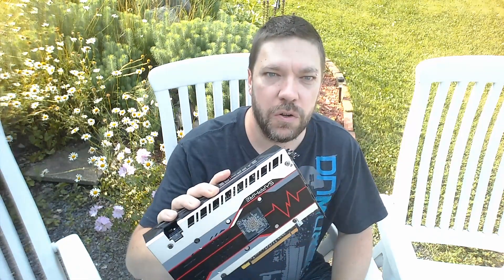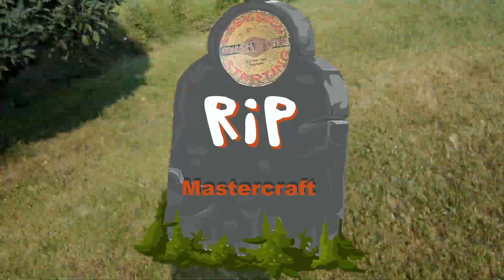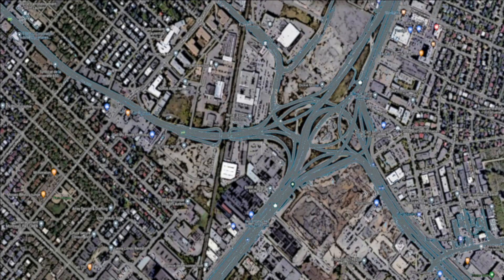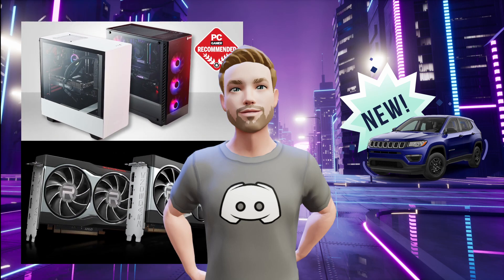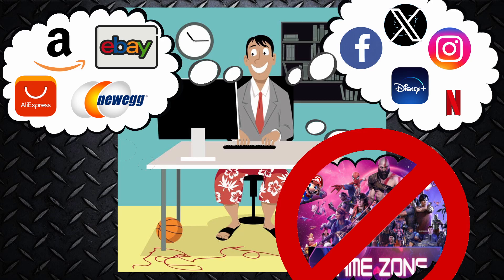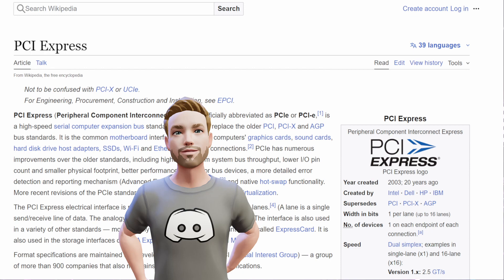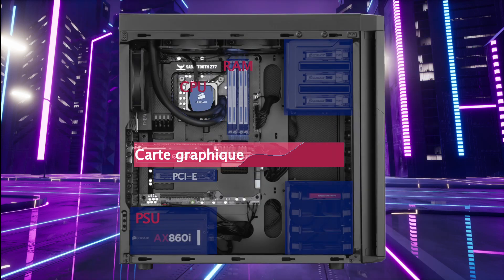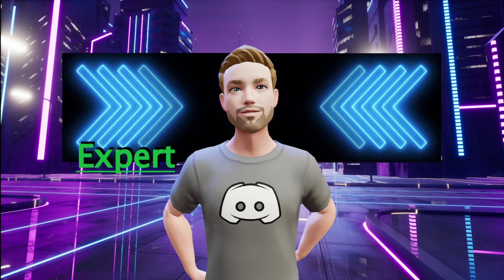SIMS Informatique - Cartes graphiques (GPU) AMD Radeon, Nvidia, Intel. Comment faire le bon choix!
GPU / Cartes graphique / Processeurs vidéo - Achat et info

AMD Radeon RX 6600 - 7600, Nvidia GeForce RTX 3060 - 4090 ti, Intel ARC A750 - A770... Comment faire le bon choix!

Dans le cas cas d'une réparation (remplacement d'une pièce), ou d'un upgrade d'ordinateur, il est important d'avoir en main certaines informations afin de faire le bon choix. Il en va de même qu'on soit à la recherche d'un système informatique complet, d'un périphérique, ou d'une simple pièce. La carte graphique, ou graphical processing unit en anglais (GPU), est un morceau essentiel de tout système. Lorsque vient le temps de la remplacer, les torrents d'informtations déversés sur les internets peuvent nous amener à faire de mauvais choix. Trop de gens paient très cher pour des processeurs graphiques hors de prix, dont ils n'utilisent même pas la moitié des capacités. D'autres se retrouvent avec des composants incompatibles ou carrément insuffisants, en cherchant à faire des économies. Ce guide accéléré essaye de simplifier le processus d'achat d'une carte graphique, mais la méthode utilisée vous sera utile pour n'importe quel achat de matériel informatique. Connaître la valeur de ces cartes, leurs fonctions, et à quel(s) moment(s) magasiner vous évitera de les surpayer ($$$$)...